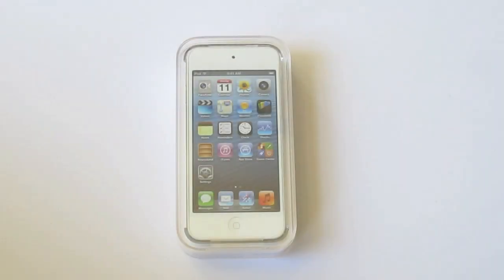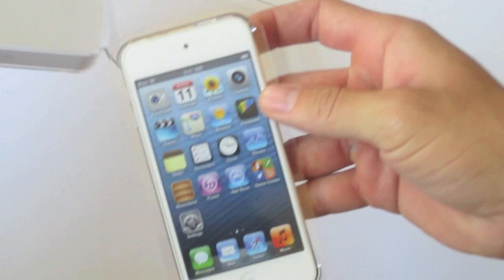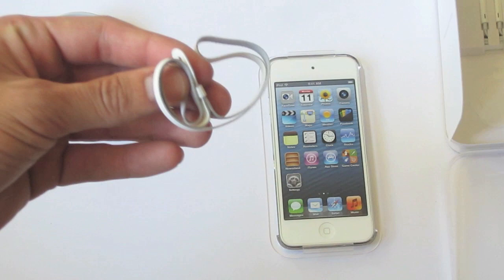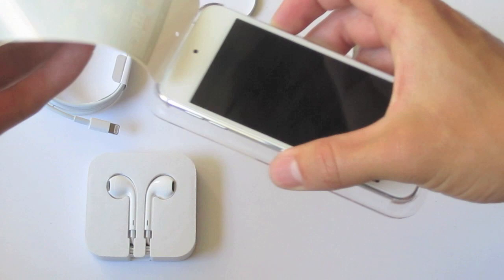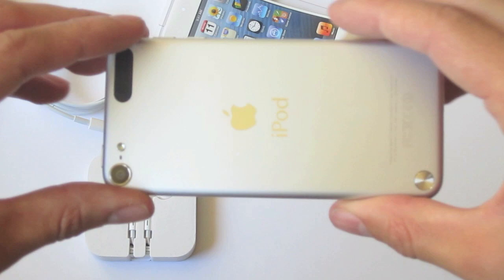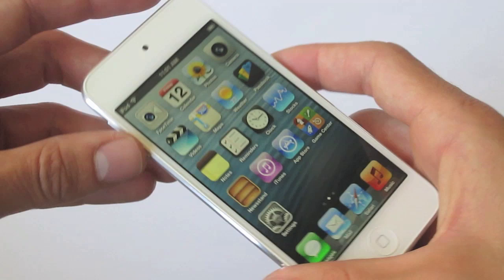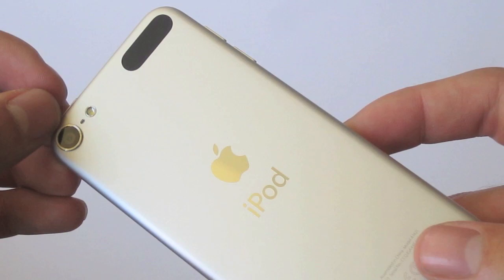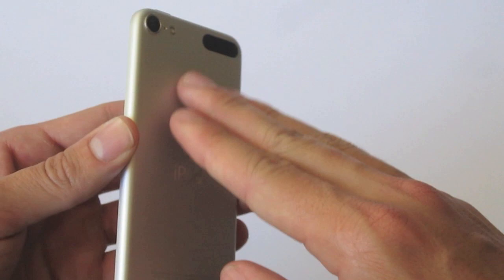5th Generation iPod Touch in White 32GB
Taking a look at the brand new 32GB White 5th Generation iPod Touch